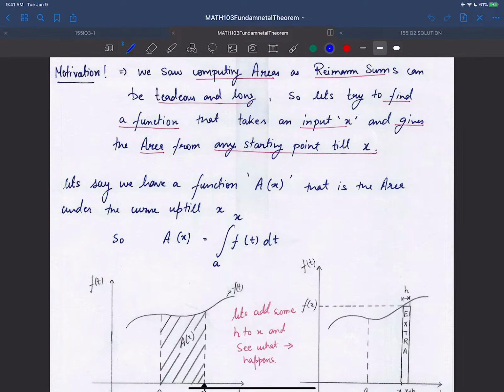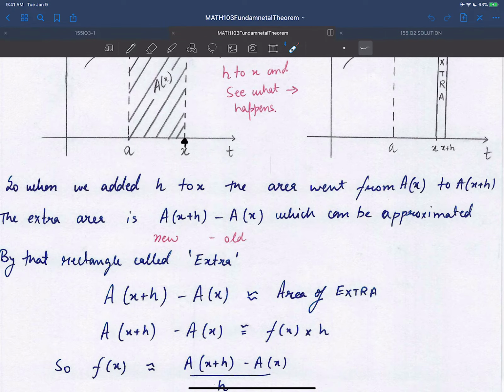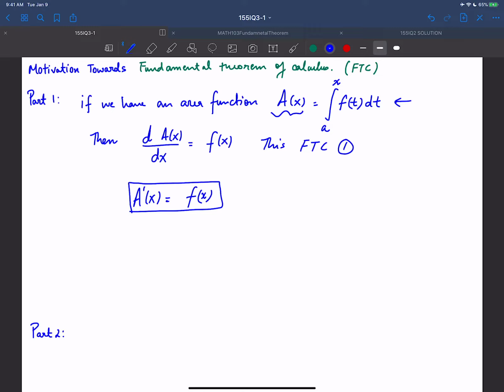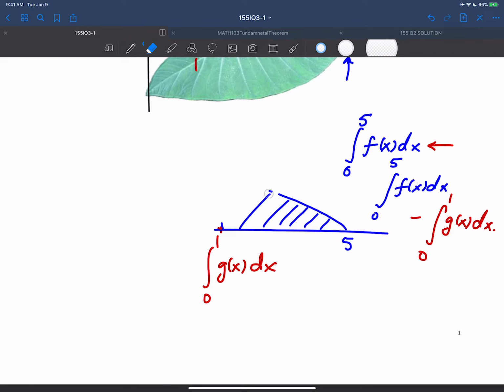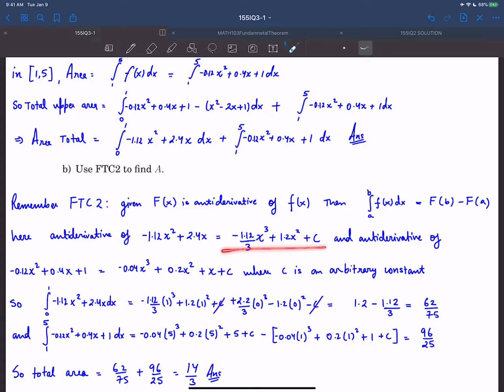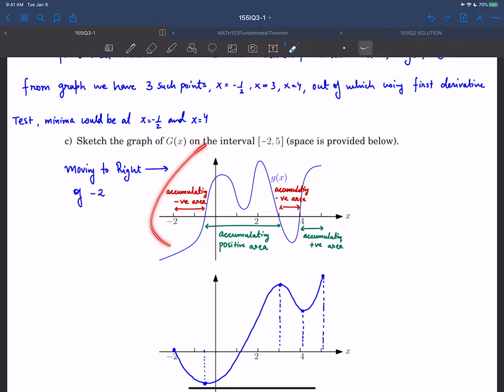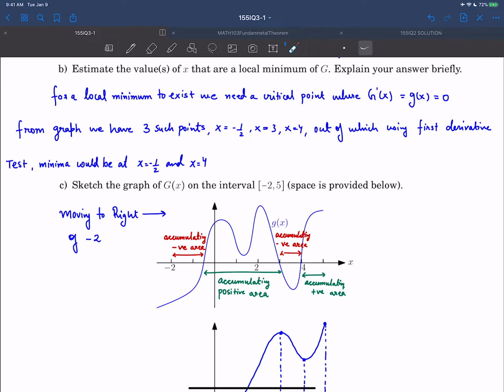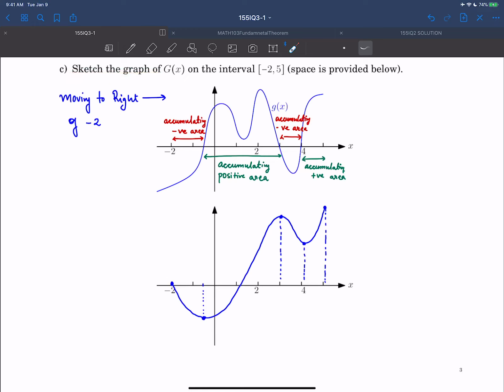SFU MATH155 Summer 2020 IQ3 Tutorial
Jump to 15:00 for IQ3 discussion and skip FTC Recap
The video discusses FTC and IQ3. the pdf used in the video could be found here: